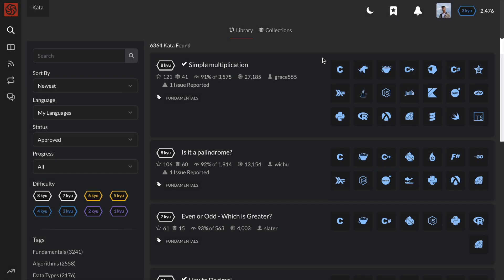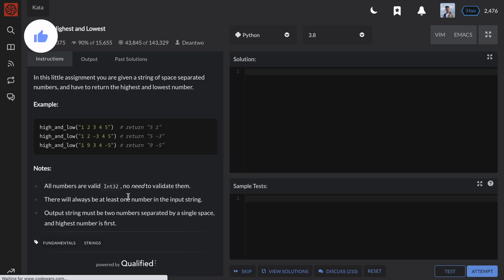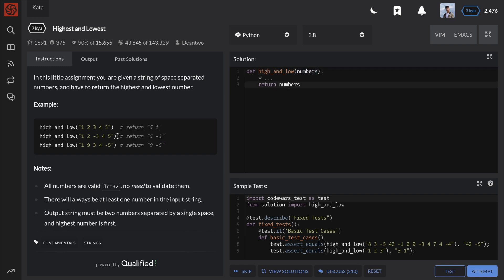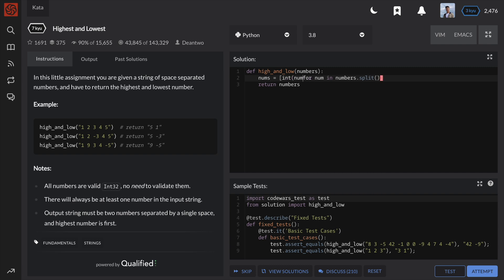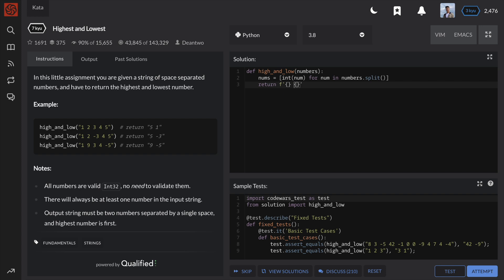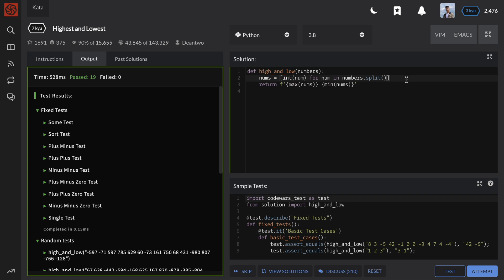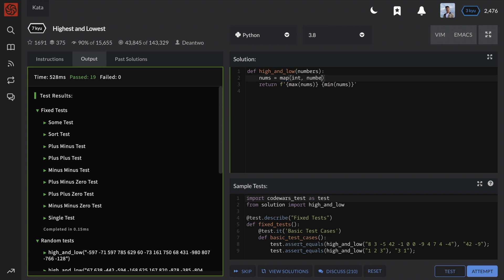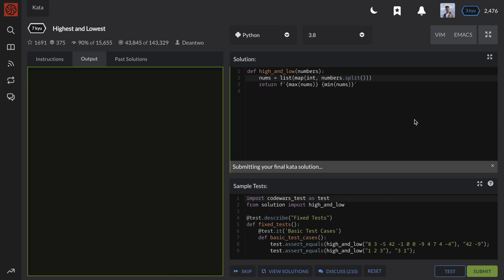Highest and Lowest - Codewars Popular Katas SOLVED #11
Code wars Highest and Lowest kata solution. In this video, we solve the #11 MOST POPULAR code challenge (kata) on Codewars using Python. The kata "Highest and Lowest" is a 7 kyu difficulty coding challenge.

Problem Description:
In this little assignment you are given a string of space separated numbers, and have to return the highest and lowest number.
- All numbers are valid Int32, no need to validate them.
- There will always be at least one number in the input string.
- Output string must be two numbers separated by a single space, and highest number is first

Timestamps:
0:00 Problem Description
0:28 Solution (Pythonic)
1:20 Solution (Map Function)